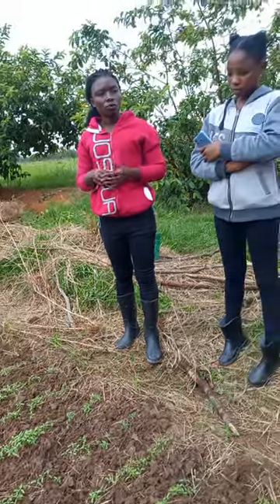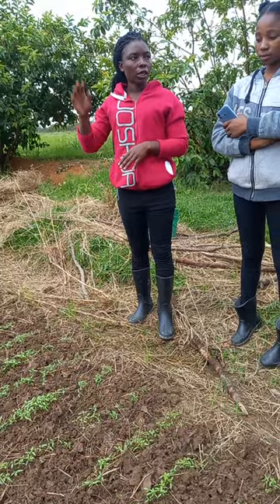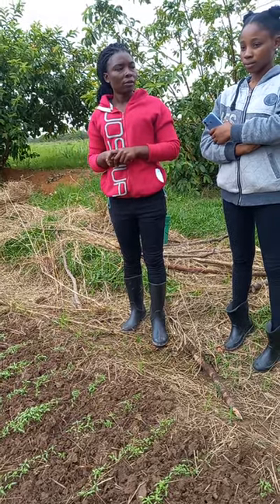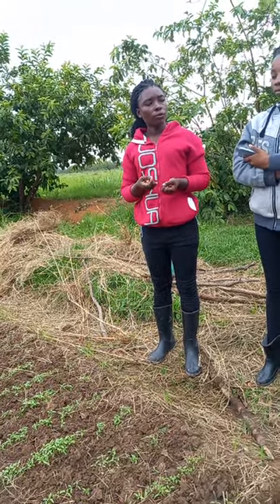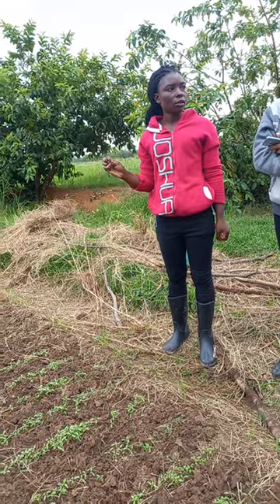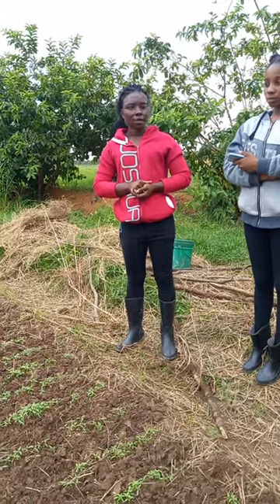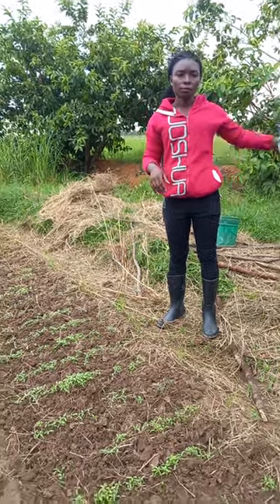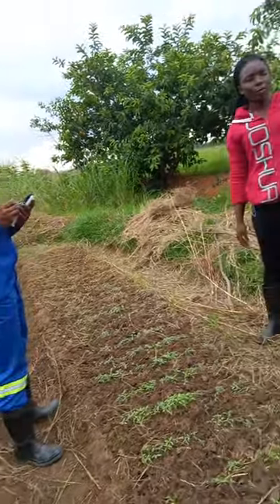lecture on nursery preparation, by Ms Alice